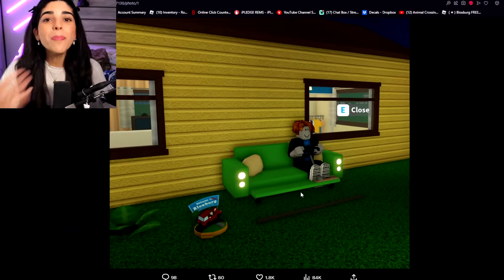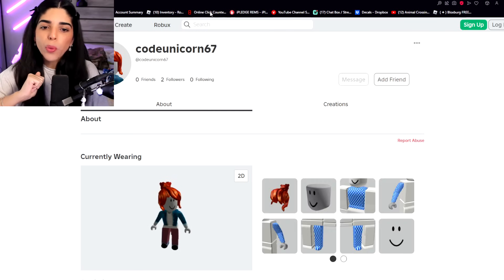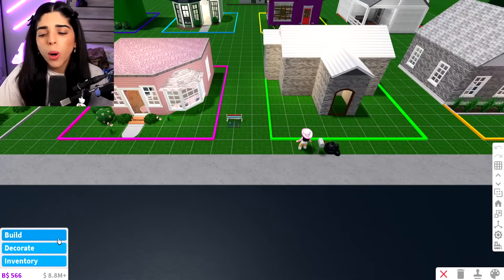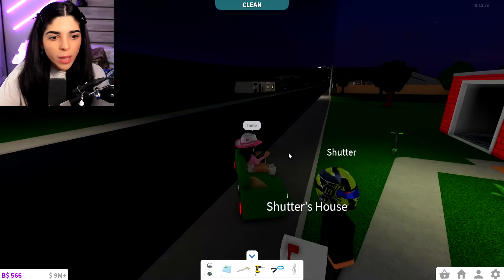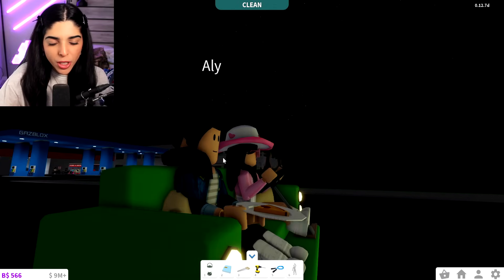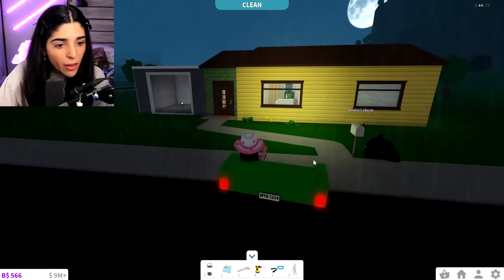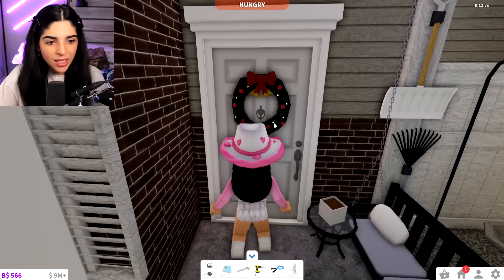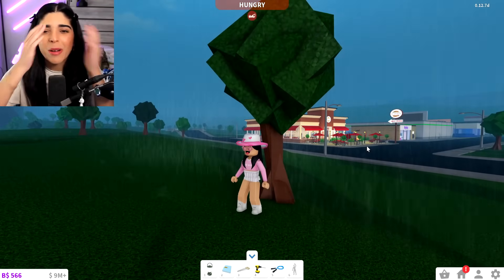How To Get A *FREE* COUCH CAR In Bloxburg!